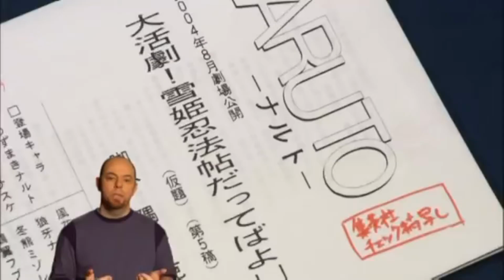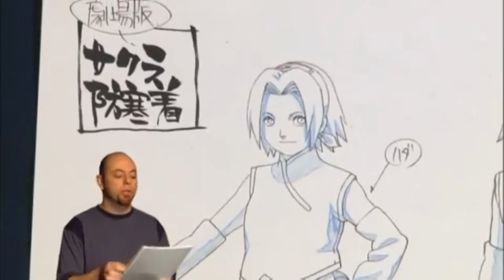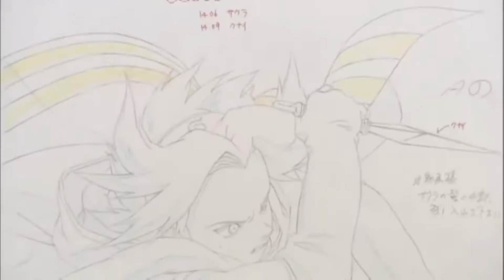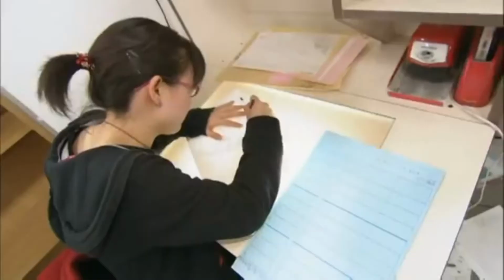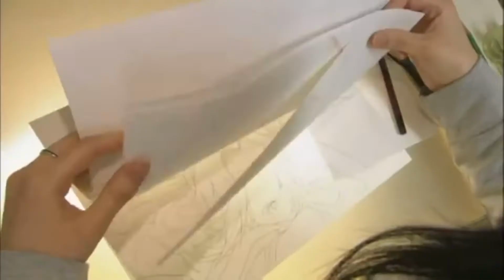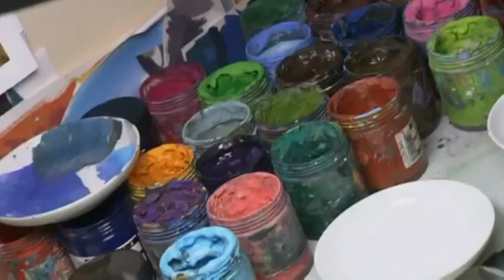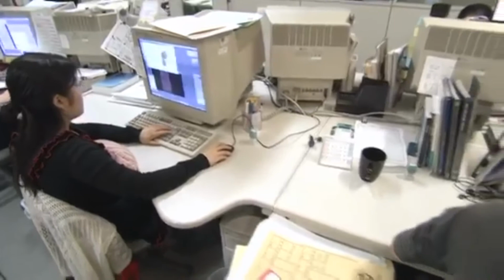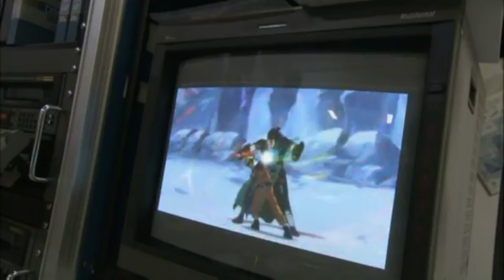Making Naruto the Movie 1: Inside the Animation Studio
Watch Dave Wittenberg the English voice actor for Kakashi Hatake explain the process of making Naruto the Movie 1: Ninja Clash in the Land of Snow.